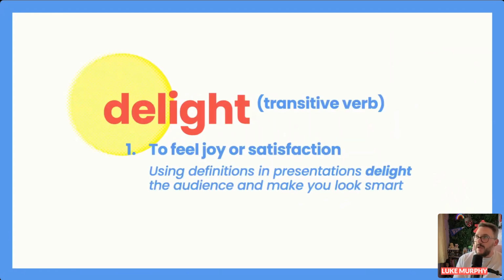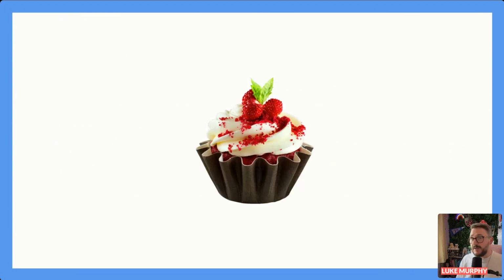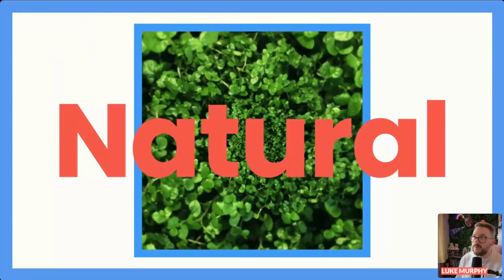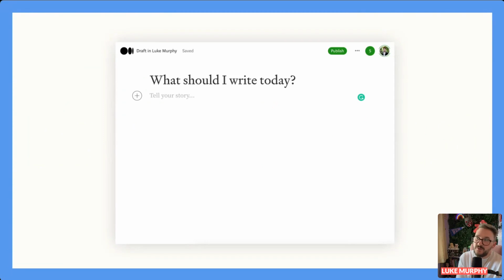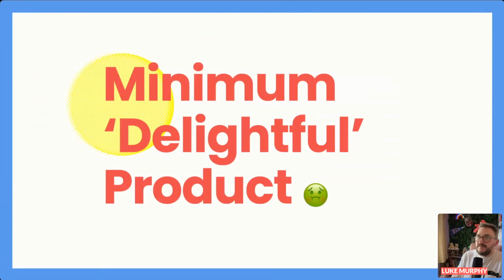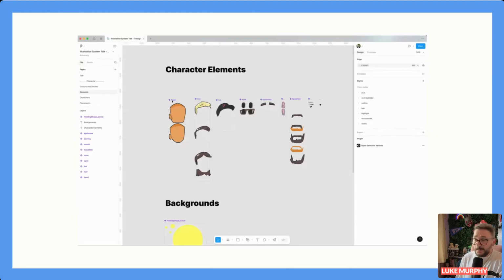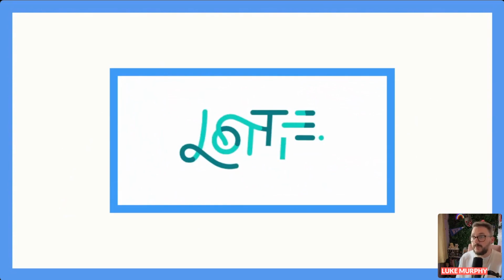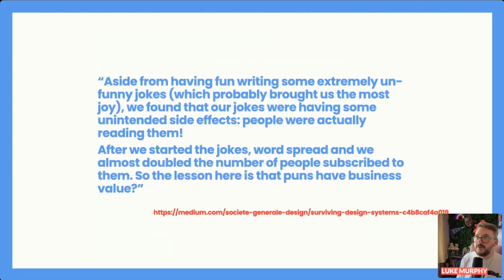DS Live: Luke Murphy - Building Delight into your Design System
DS Live is a new webinar series from zeroheight. We invite the best speakers from around the world to deliver talks on design systems and everything that goes on around them, with live Q&A after the talk.

For the first DS Live, we're inviting our very own design advocate, Luke Murphy, to deliver their talk on Building Delight into your Design System, where they will cover off what it actually means to build delightful products, and how we can integrate that into our design systems work day-to-day.